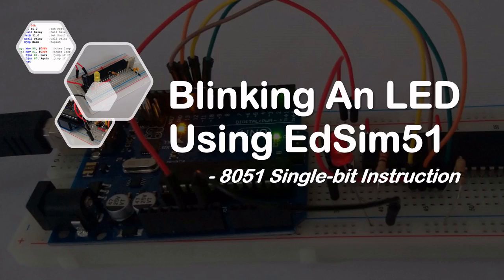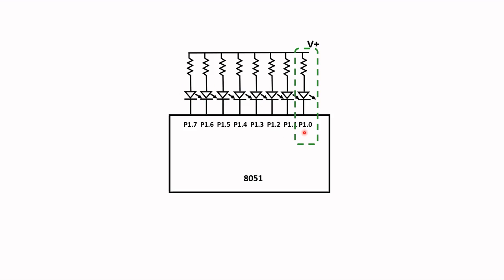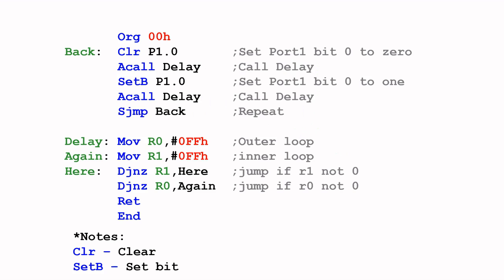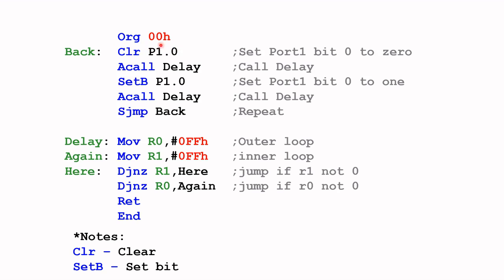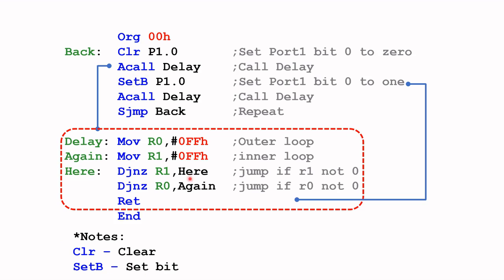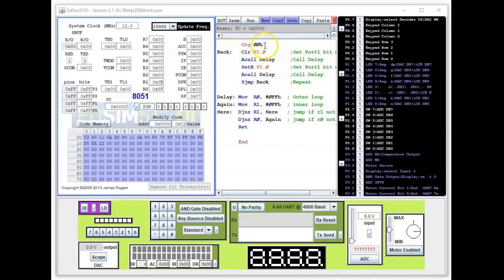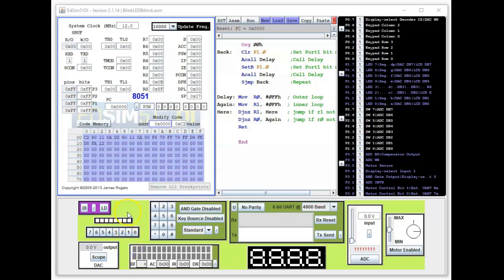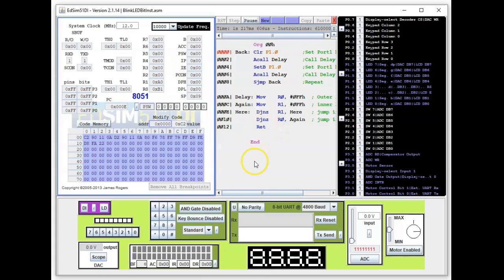#16 Blink LED Using 8051 Single Bit Instruction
This video will show how to blink an LED using 8051 single bit instruction.